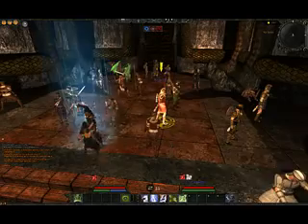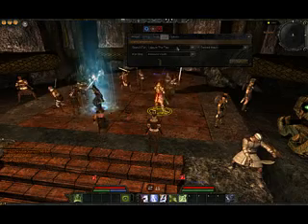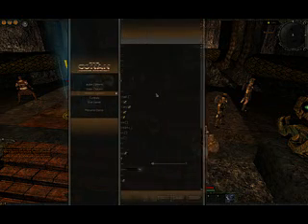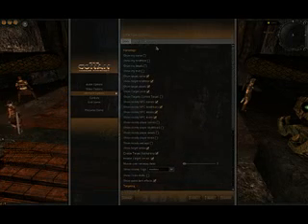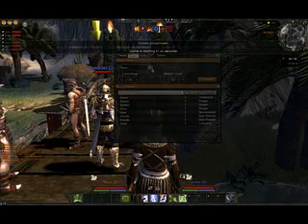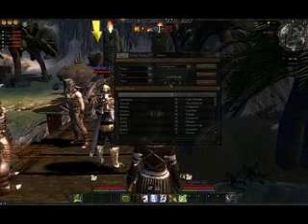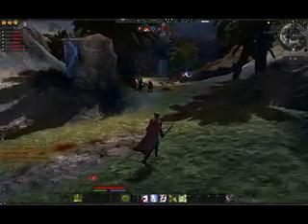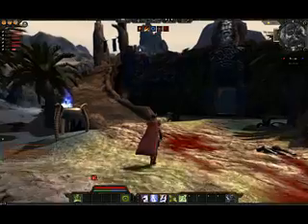AoC UI elements +Tempest of Set with commentary & game audio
Video for Age of Conan showing off some of the User Interface and combat elements as well as some footage of the Tempest of Set in action.  If you enjoyed the video, check my videos sections for more like it.

Settings: Default High (can still be turned higher)
OS: Windows Vista 64 (For DirectX 10)
Processor: Q6600 (Intel's quad core)
Ram: 4GB
Graphics: Geforce 8800 GTS

Server: Cimmeria RP-PvP
Name: Arcnite
Guild: Odyssey
Class: Priest of Mitra